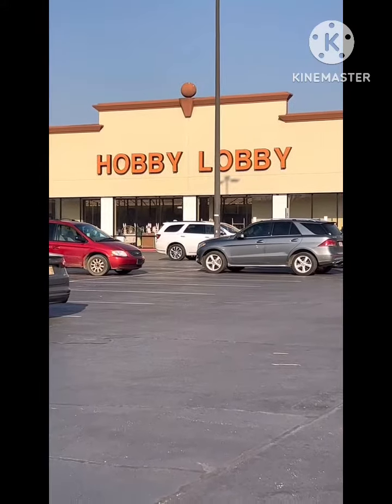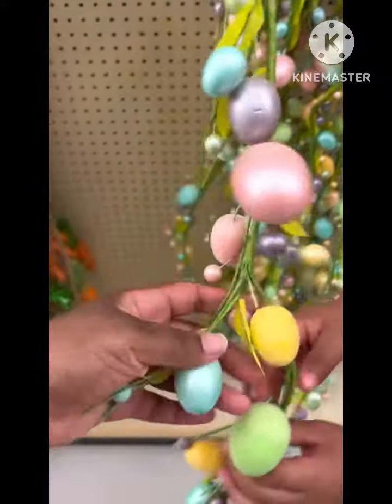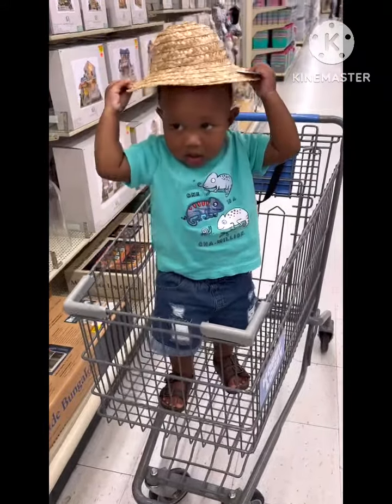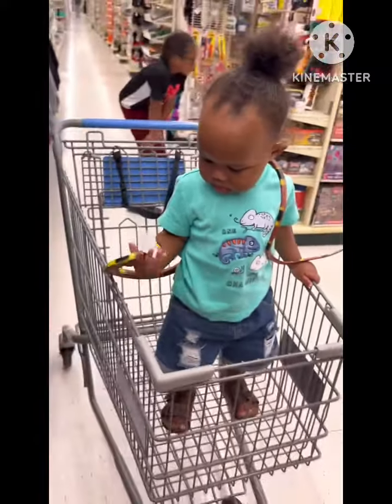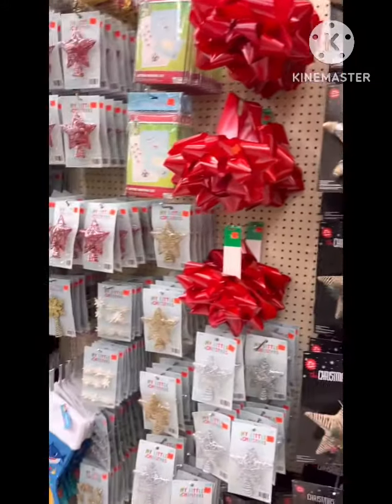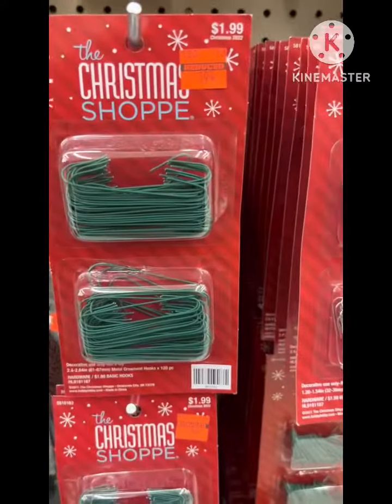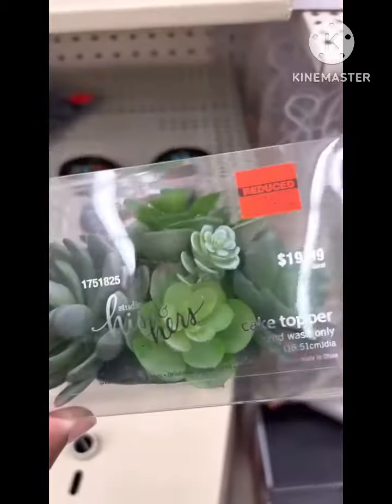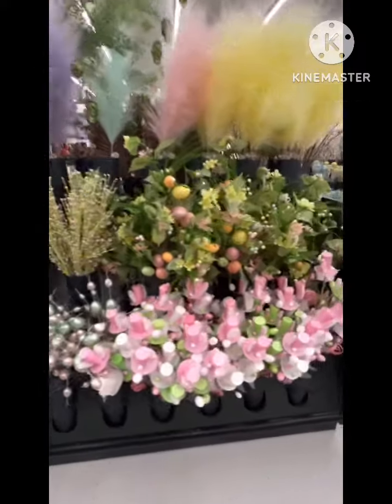hobby lobby fun